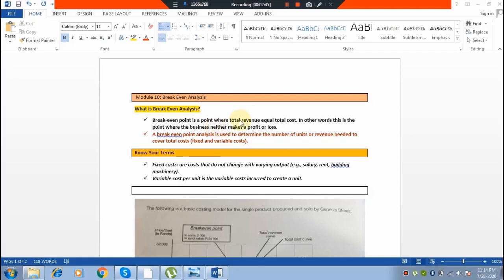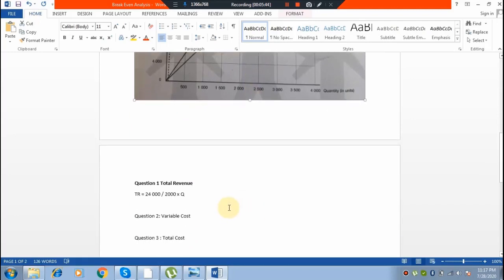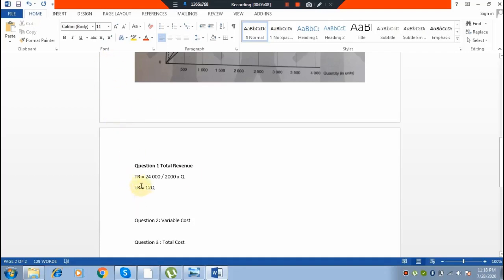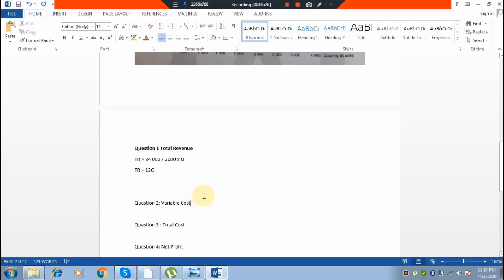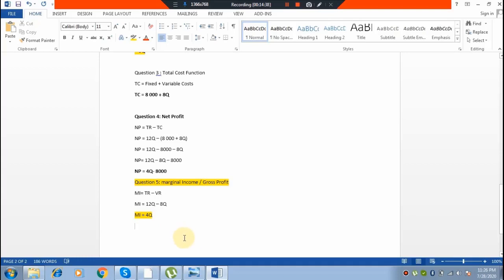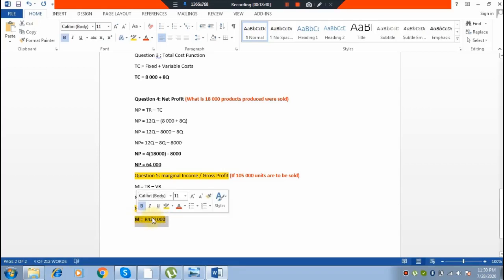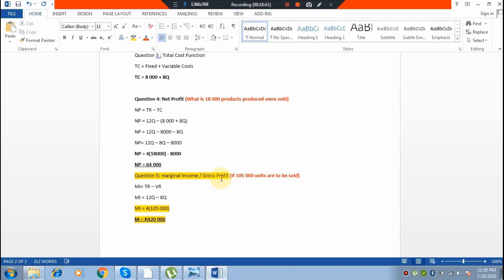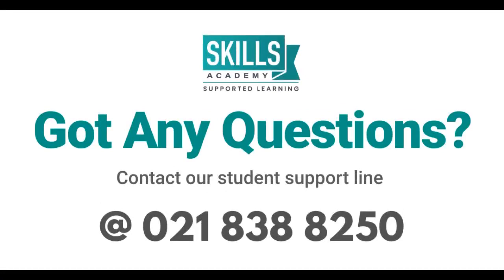ICB Business Literacy Module 10 - Breakeven Analysis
What is the break-even analysis, where do we use it and how do we calculate it? Learn more about the break-even analysis in Module 10 of our ICB Business Literacy online video guide.